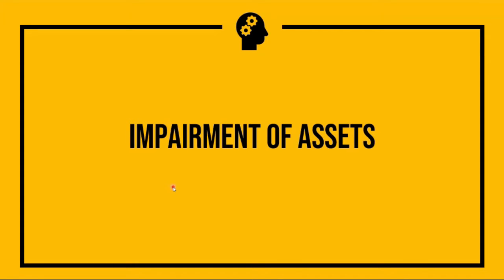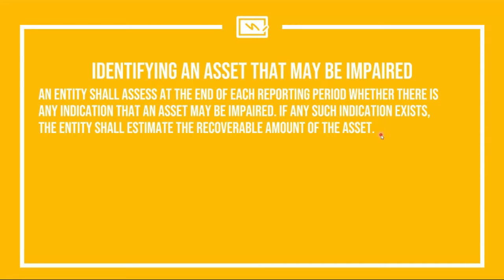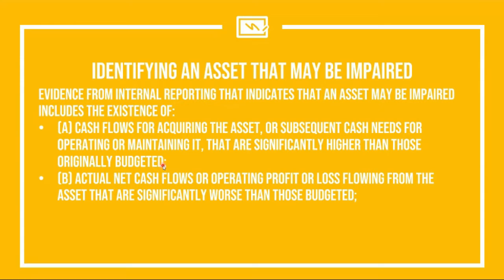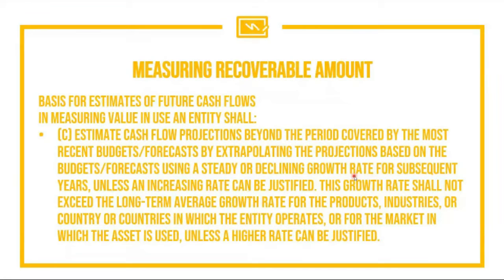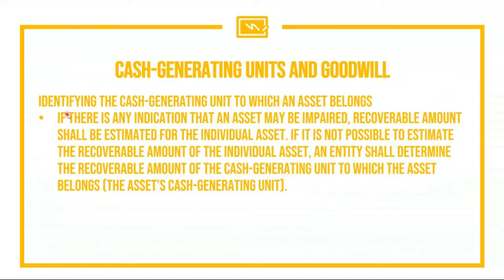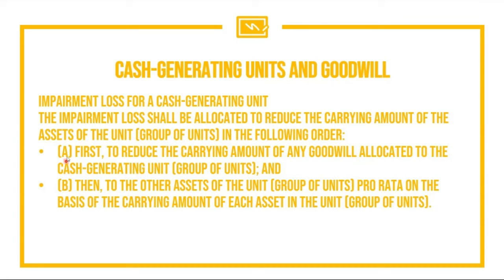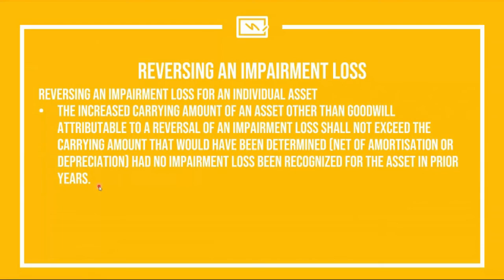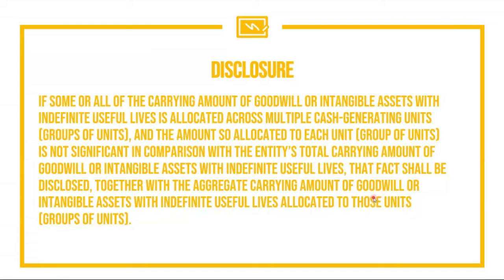Lesson 14 Impairment of Assets